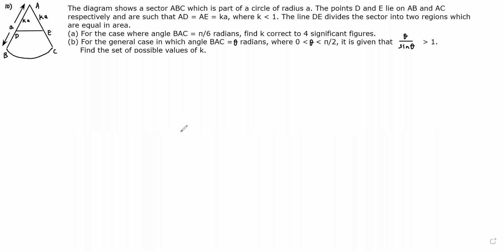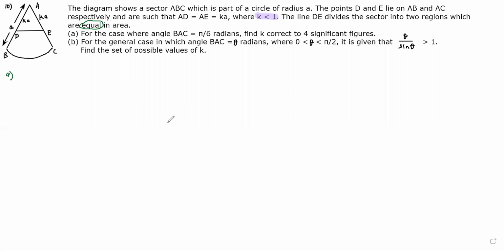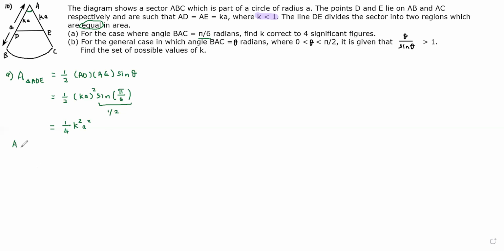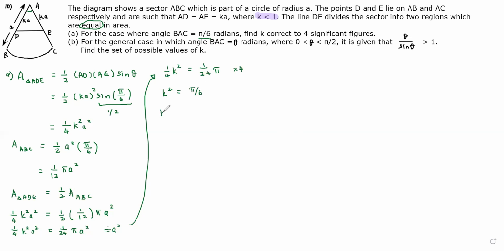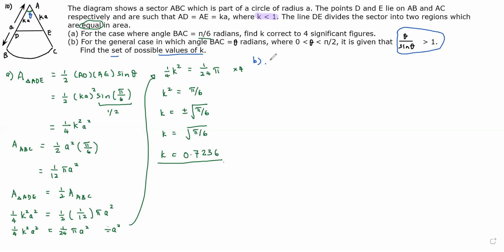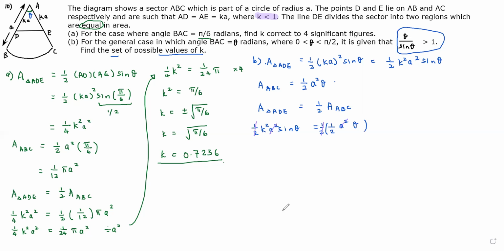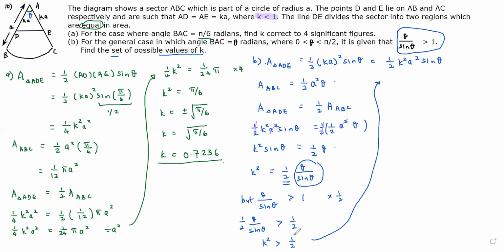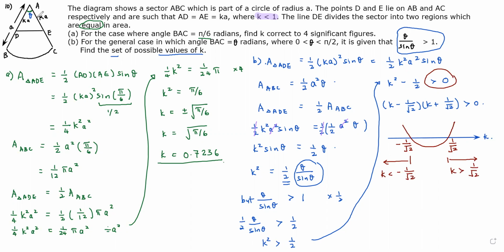9709/12: Q10, A Level Mathematics Paper I, Pure Mathematics I, Feb/Mar 2021.